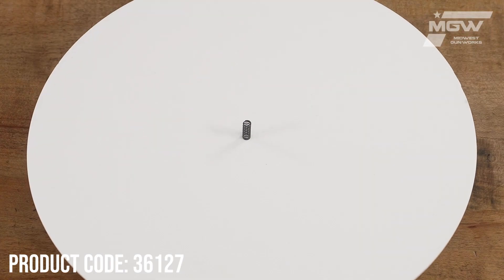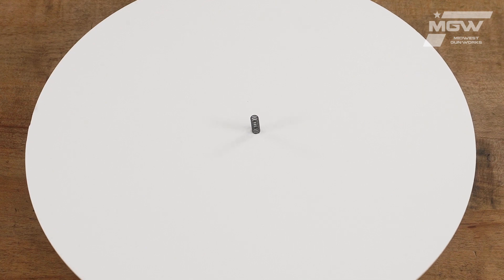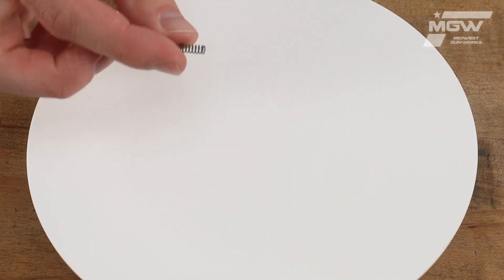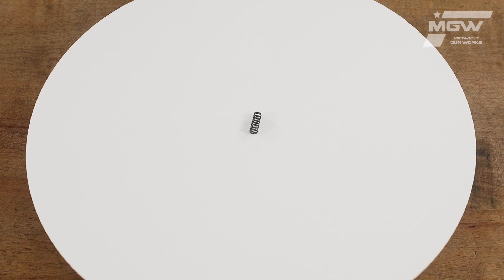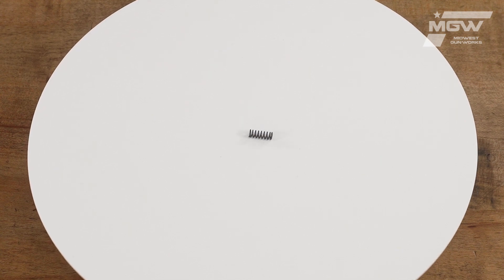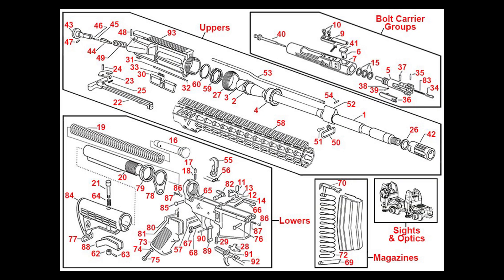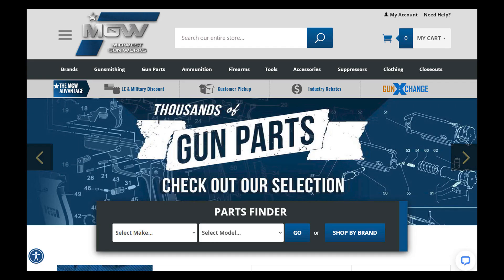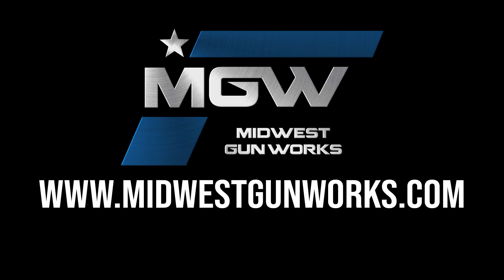FN FN-15 Bolt Catch Spring - 36127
Inspect the FN FN-15 Bolt Catch Spring - 36127.